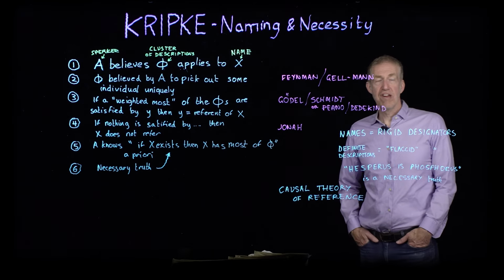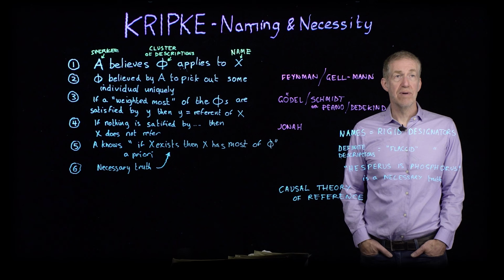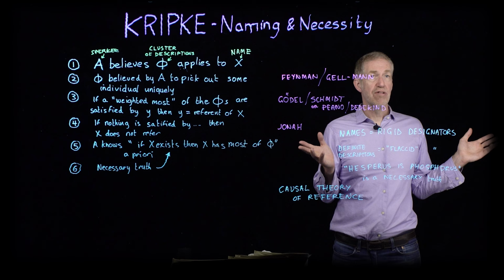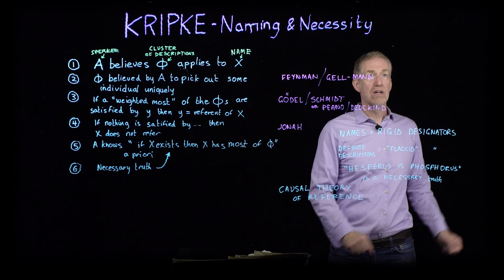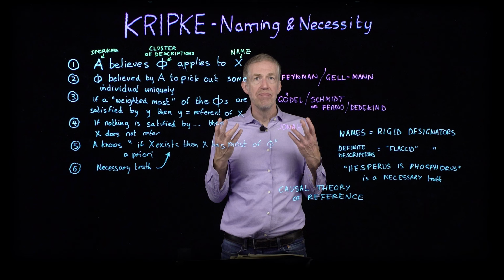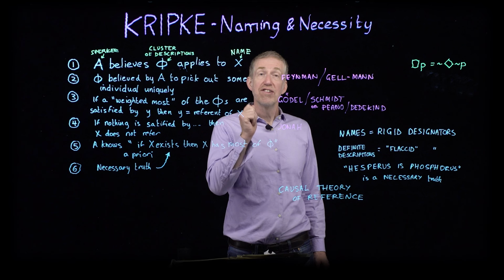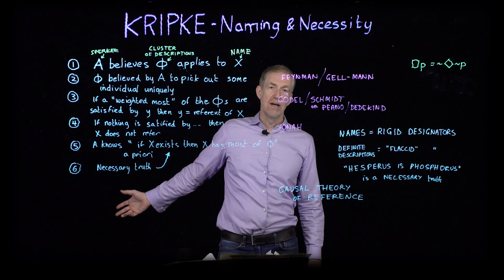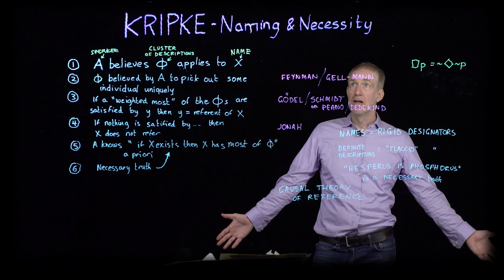Kripke on Proper Names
Lecture II of Naming and Necessity where Kripke explains what he thinks is wrong with any view that says names are associated with a sense (Frege) or a cluster of descriptions (Russell, Searle).  Names are "rigid designators" which means that "Bruce Wayne is Batman" is a necessary truth.